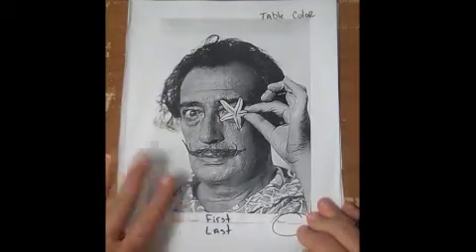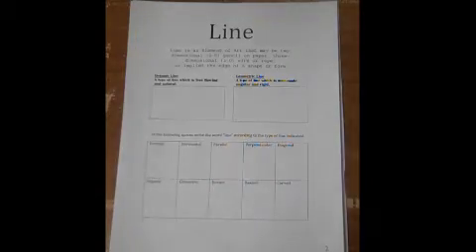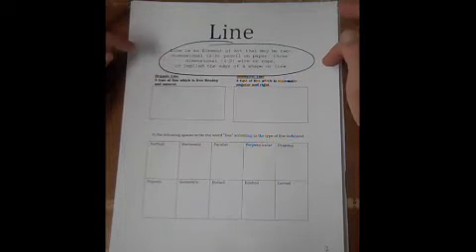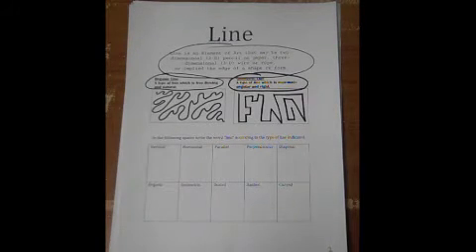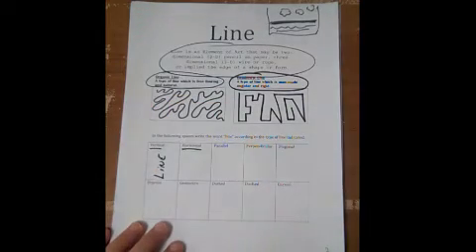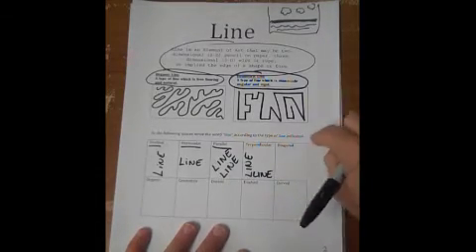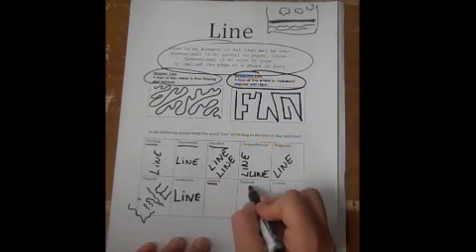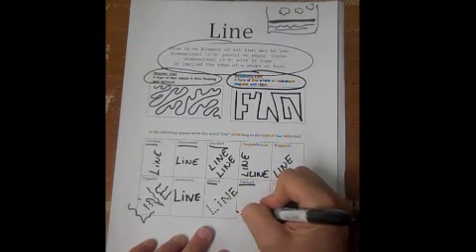Elements of Art - LINE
8th gr Elements of Art - LINE